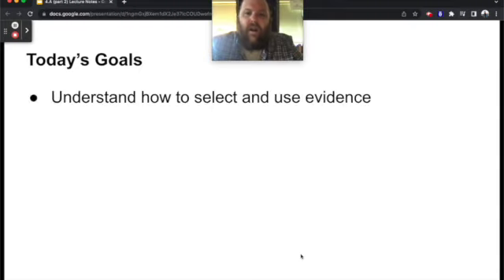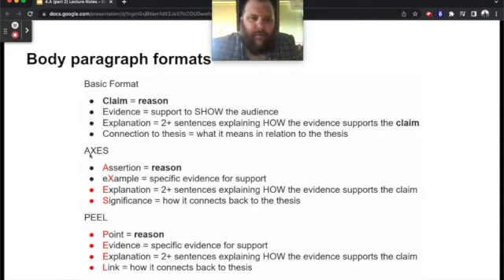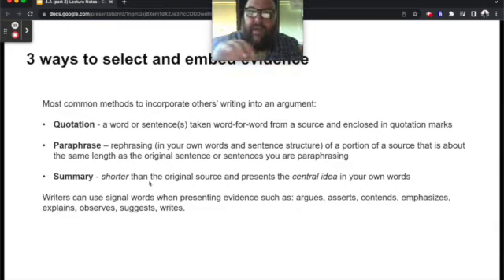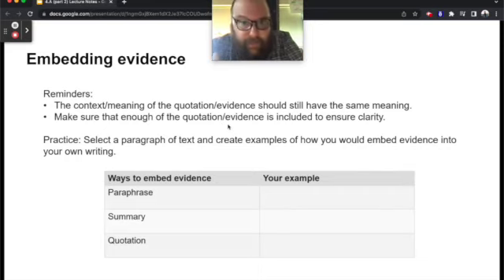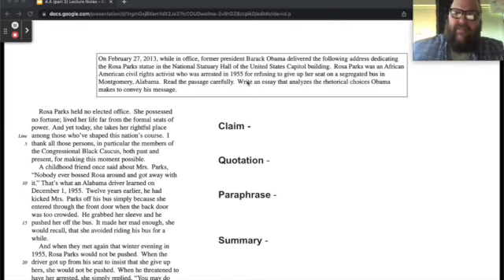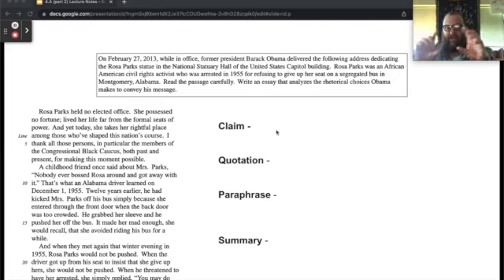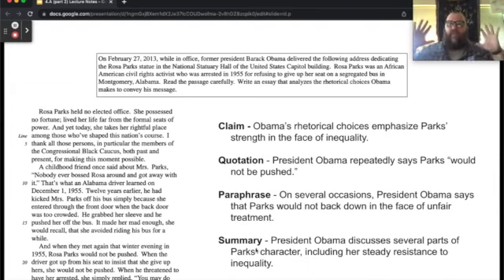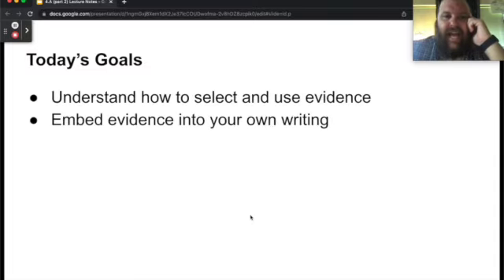AP Lang Help Video #8: How to Embed Evidence to Support a Claim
In this video, you'll learn how to effectively embed evidence in order to support your claim. This will help prepare you for the AP Language & Composition exam.